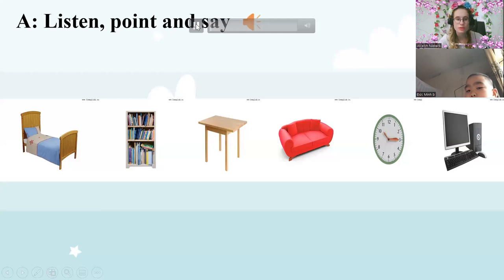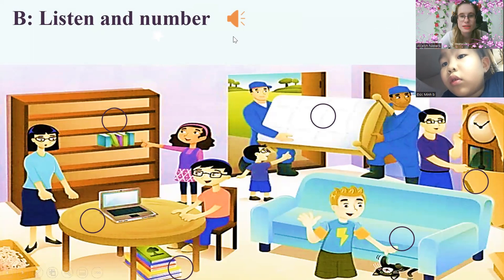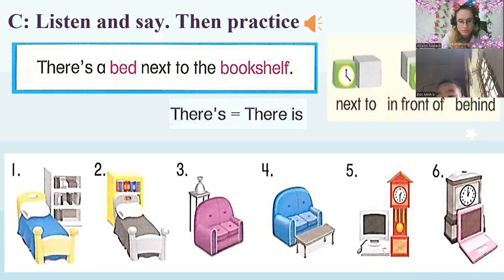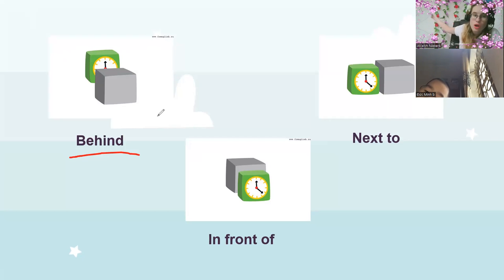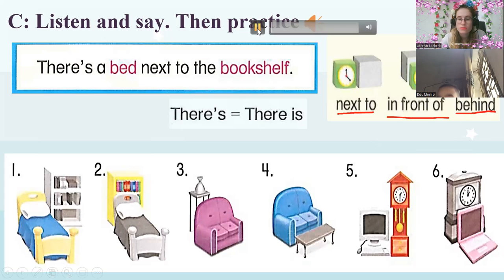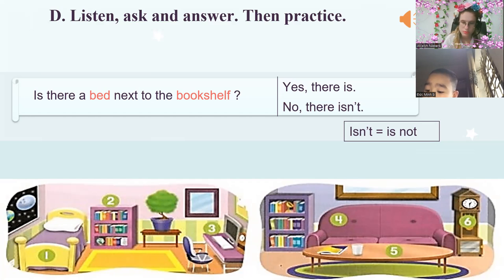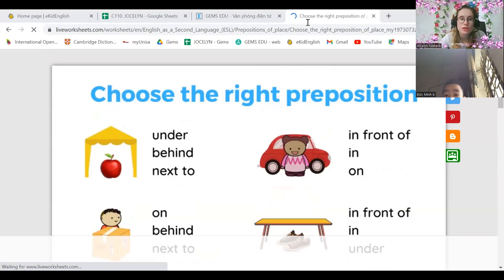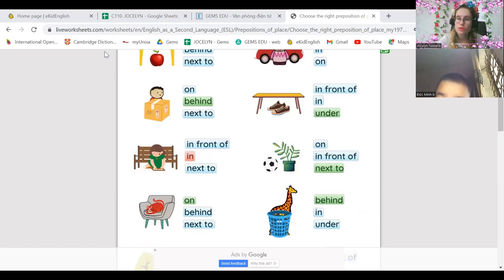16:00-16:45 Nguyễn Đức Minh(Pokemon)"Up 2- Unit 5 lesson 3